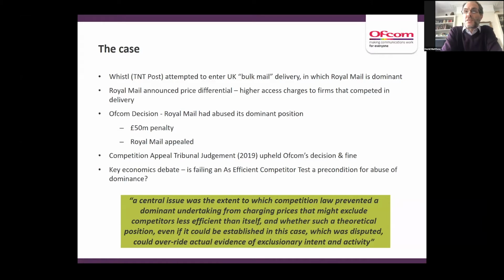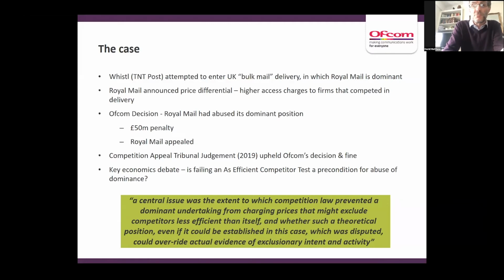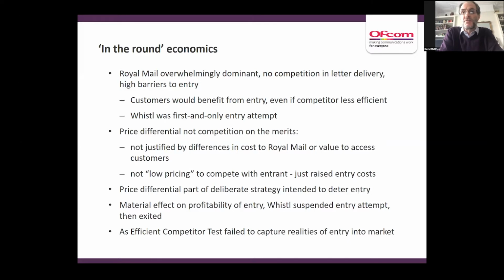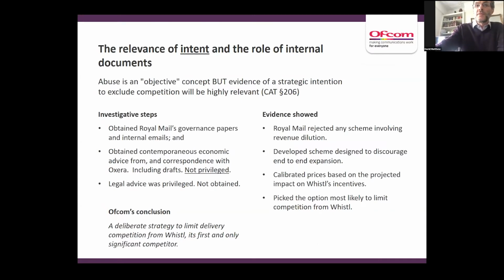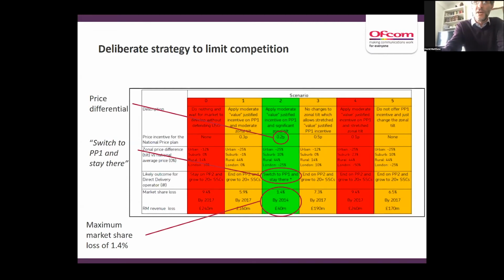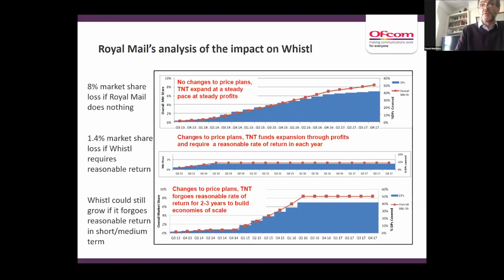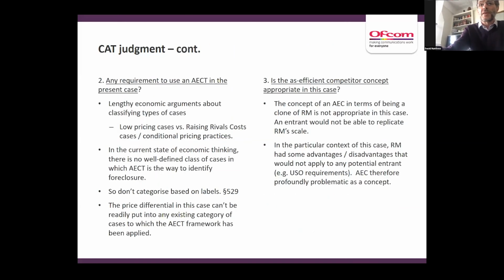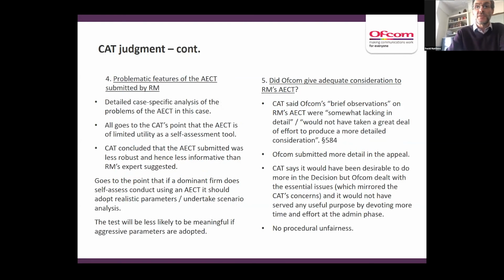Cambridge INET - 2nd Symposium on Competition Policy - David Matthew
The 2nd Symposium on Competition Policy took place as a virtual event on 15th May 2020. The Symposium provided a unique opportunity to bring together both researchers and senior practitioners from the public and private sectors to exchange ideas on issues of competition policy and inspire new work on the subject.